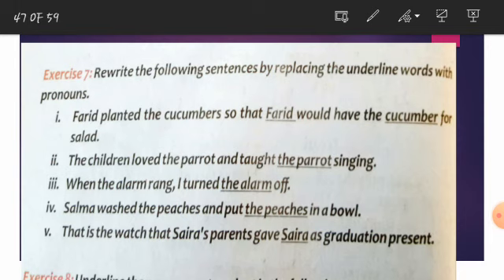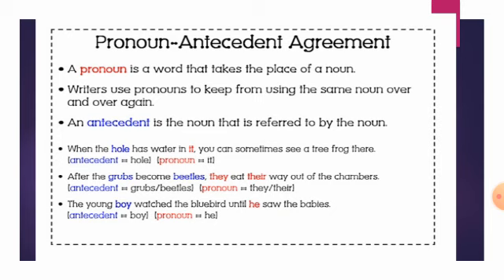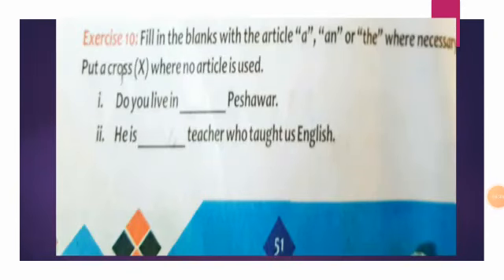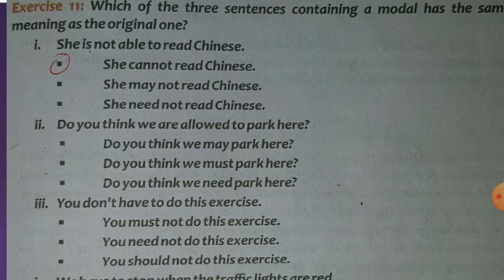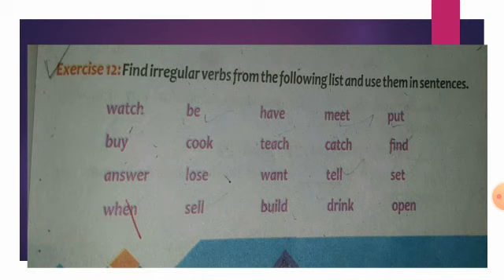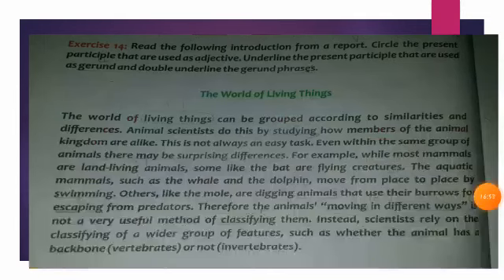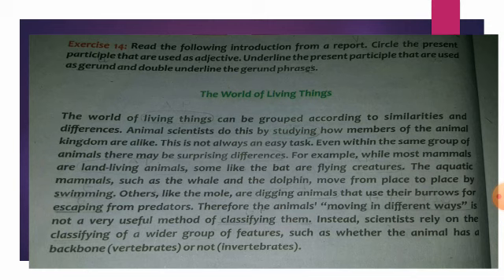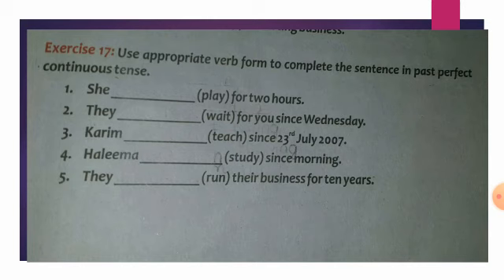Class 8 English Date 19-1-2021